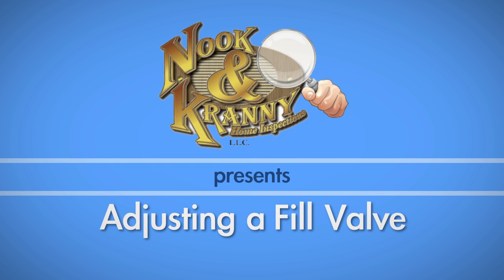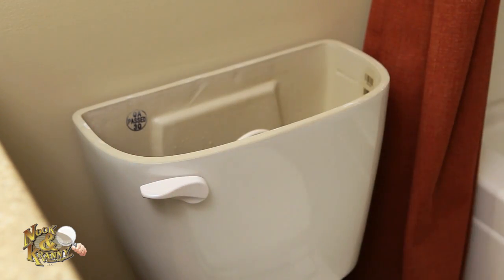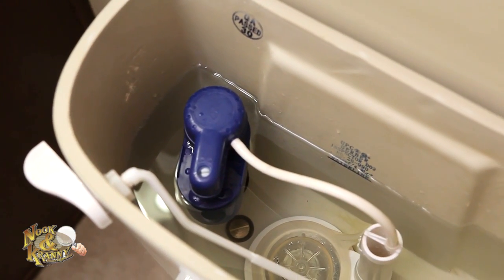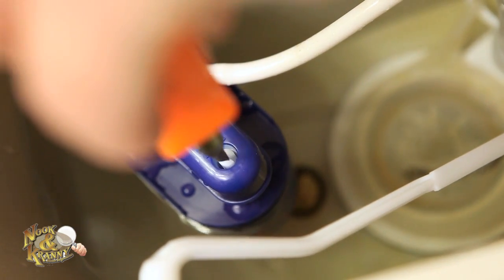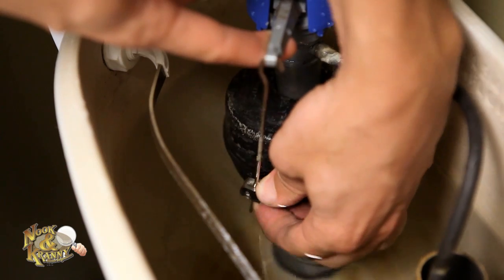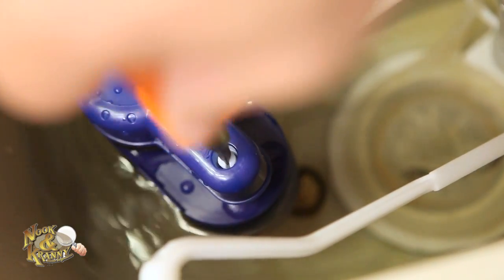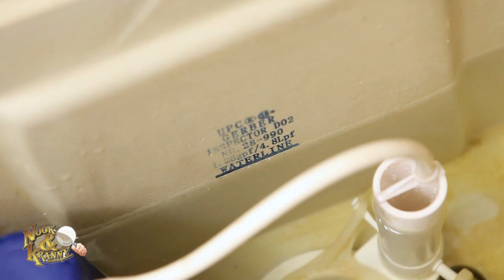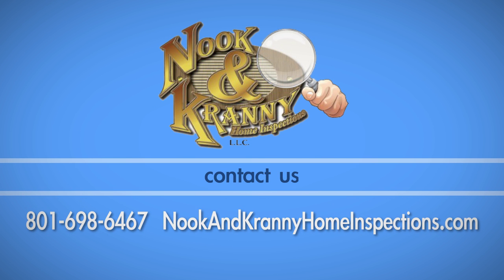Nook & Kranny - Adjusting Fill Valves